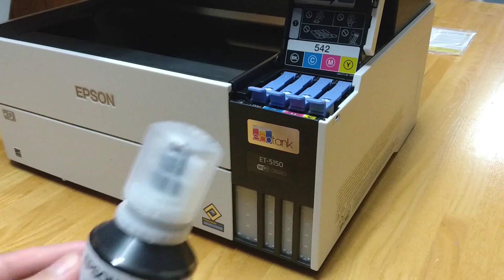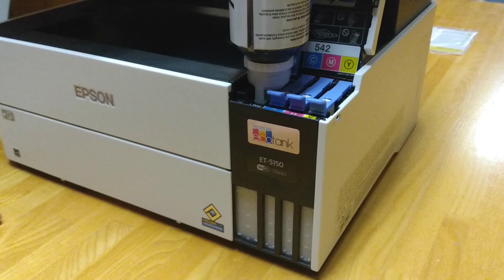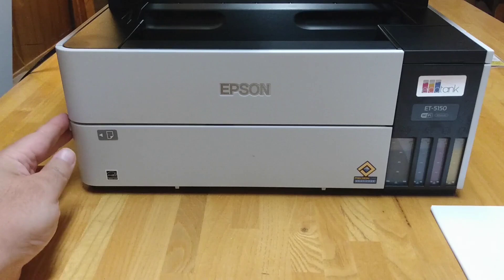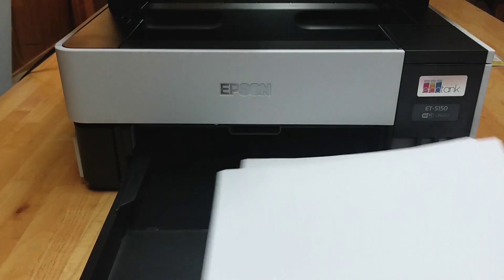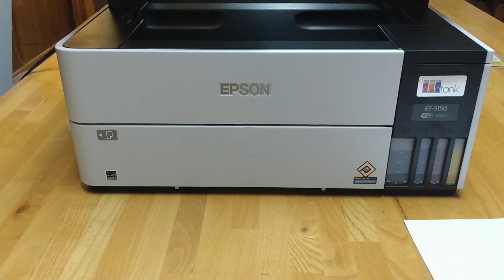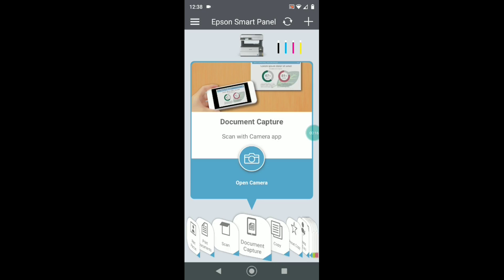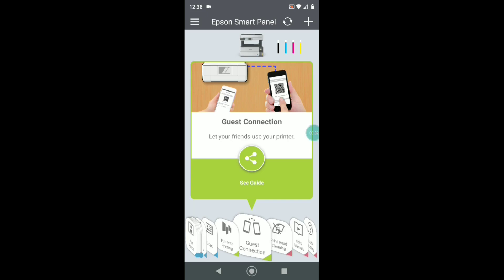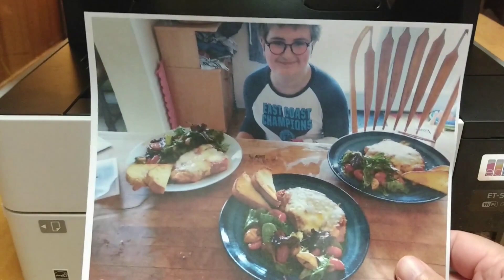Epson EcoTank Pro ET-5150 Supertank Inkjet Printer Review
Looking for a new office printer that can print photos, scan, copy and save you some money? Here's a look at the Epson EcoTank 5150.